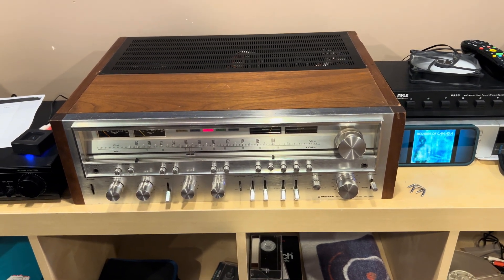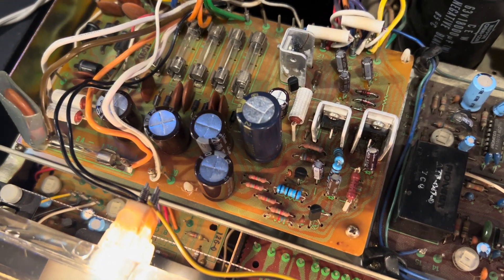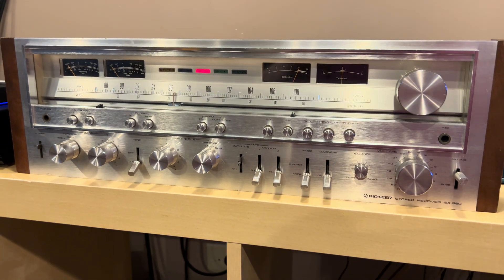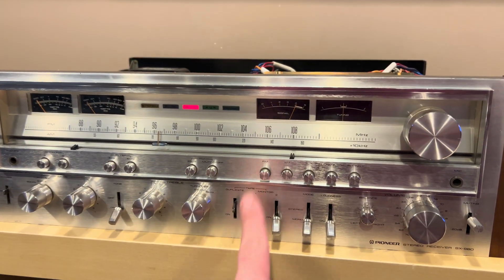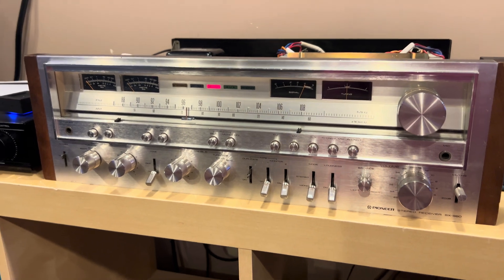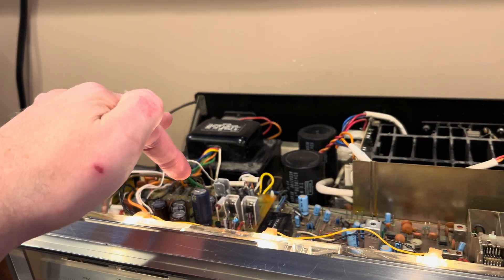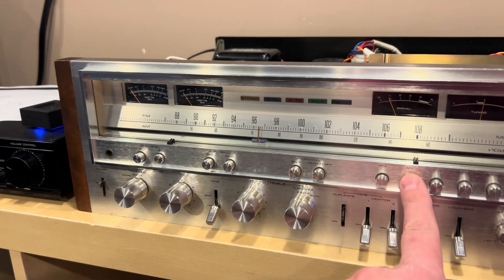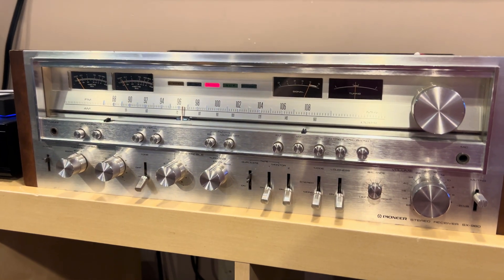Pioneer SX-980 Revival and Repair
Self trained hobbyist here, working on a Pioneer SX-980 that a friend gave me to work on, apparently it’s been sitting for 20 years and has been dead for quite some time.

Bad Zener diode in the power supply, bad 13 V rail transistor, one capacitor completely open, 4 others were quite charred and barely in-spec.

Purchased a power supply rebuild kit with all the essential components from Affinity for Artifacts out of Wisconsin, I’ve purchased a number of rebuild kits from him.

Chased down an open resistor after about two hours of investigation, and also replaced another.  Also found a couple bad circuitboard traces, virtually hidden to the naked eye. ￼￼

Output transistors are good, it’s running solid via a separate external preamp. The internal preamp is very very weak, it’s extremely low volume, and the tone circuit is working, but there’s something wrong.

Also, the amp biasing and idle current is strangely off on both channels from the service manual specs. I’ve got them equal and what I feel is reasonable but there’s just something strange. I may have to look for a different service manual. Perhaps this is a different revision.￼ for example I just can’t get either of the settings to be at the proper voltage or amperage, but I can make them equal and within a safe range.

I’m going to need to do some tracing of the power rails to the tone board, but I’m guessing that there are bad transistors in the circuit.  Something catastrophic happened in the power supply and maybe it went downstream.

I’m pretty good at fixing almost anything and it takes a lot of extra time, it’s definitely worth it in the end.

I really wish I had more formal electronics training because I probably could diagnose things a hell of a lot quicker.